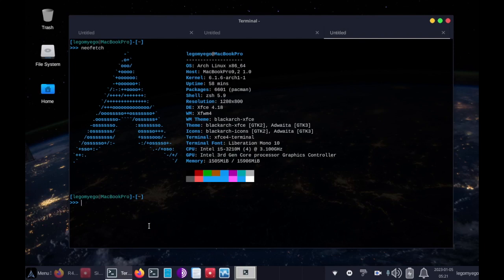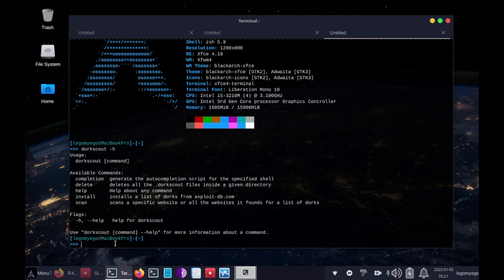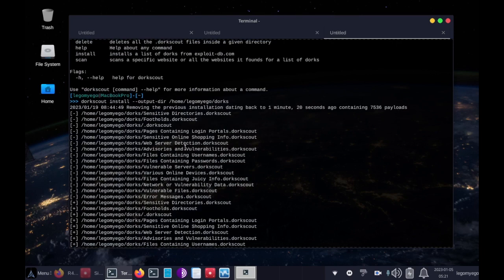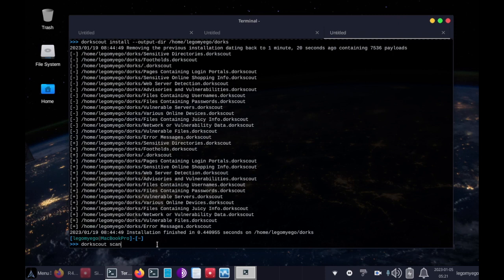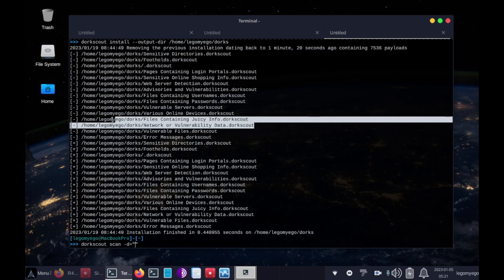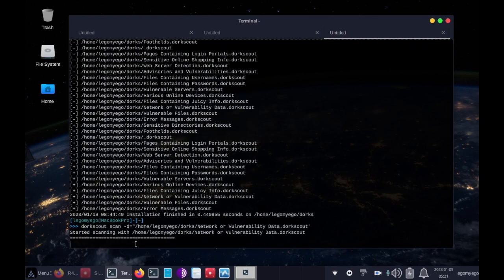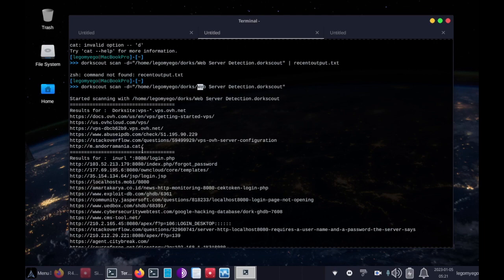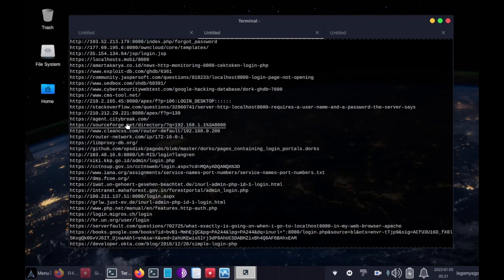Dorkscout - Google Dorks With Automation - BlackArch Linux #19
I showcase a tool that automatically uses the Google dorks found on exploit-db.com .